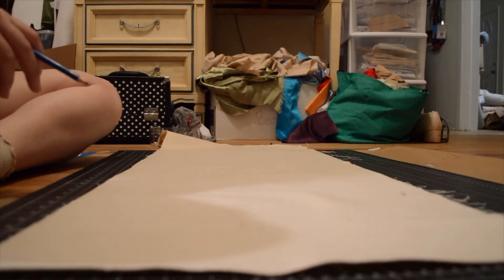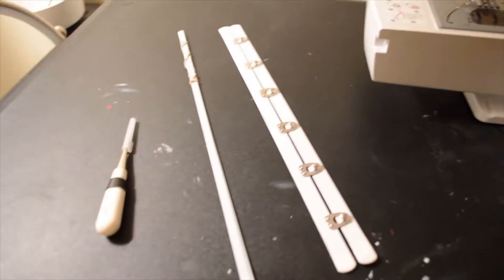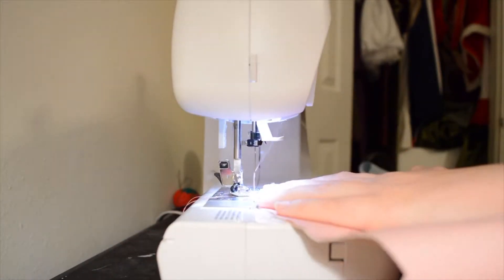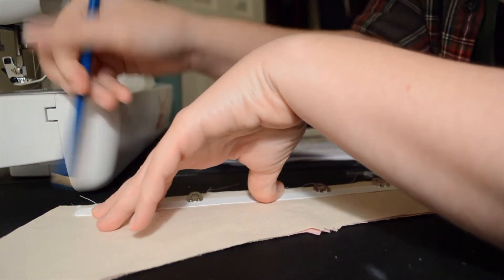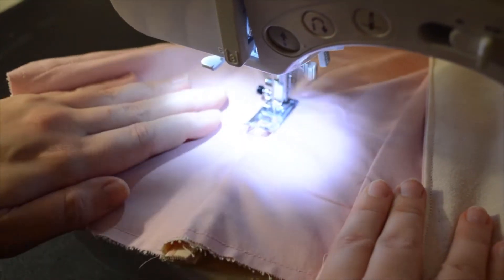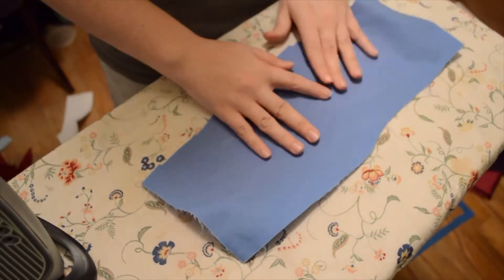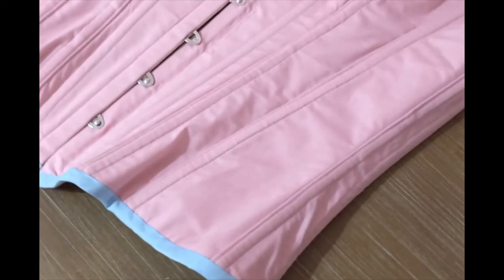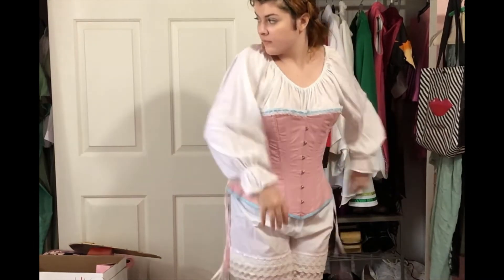Making a Victorian (Midcentury) Corset: Part 2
It's done!! What do you think? Excited for the next part?

Give me by Humble Hey
Hall of the Mountain King
Varya by Sandra Marteleur